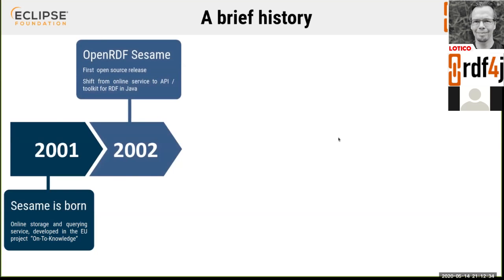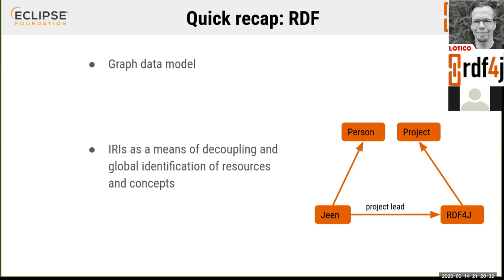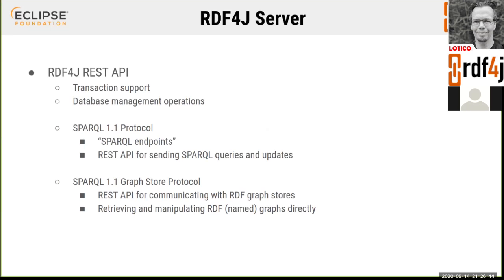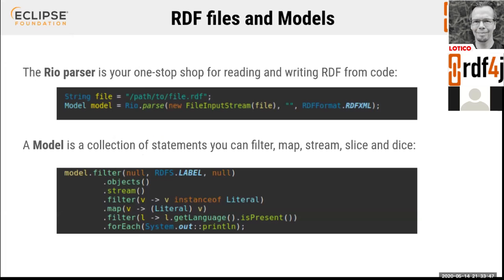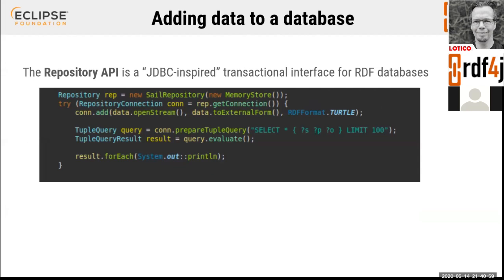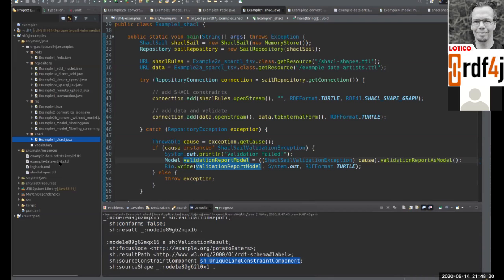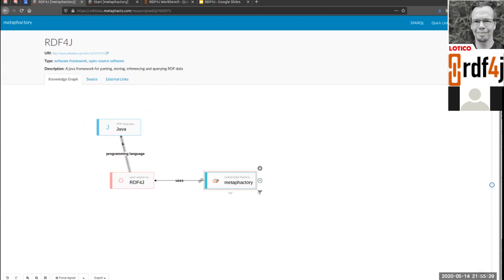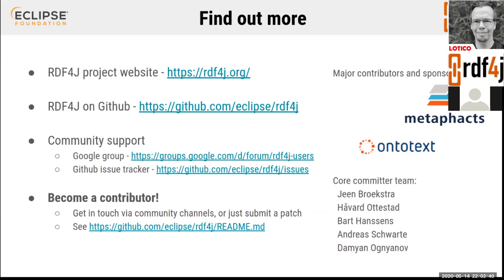Eclipse RDF4J - Working with RDF in Java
Eclipse RDF4J - Working with RDF in Java. A Lotico event with Jeen Broekstra recorded on May 14, 2020